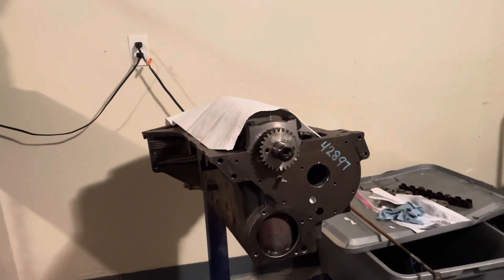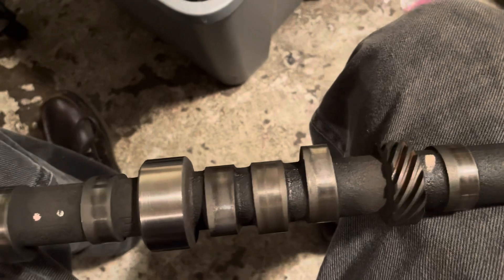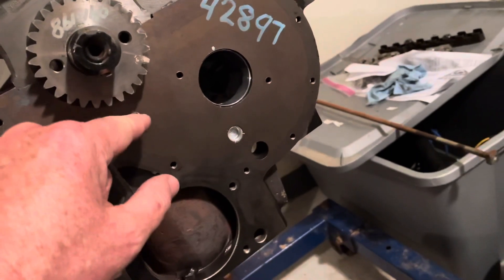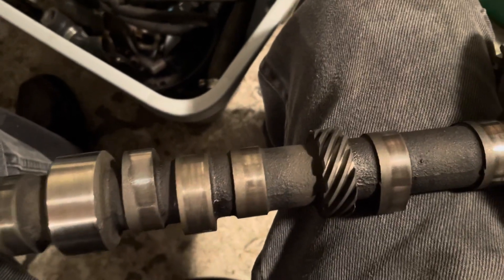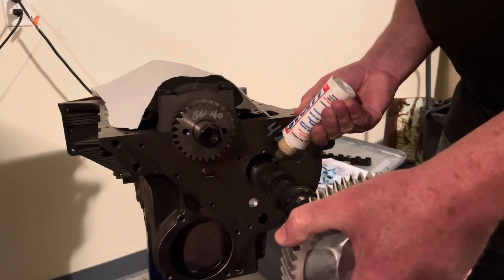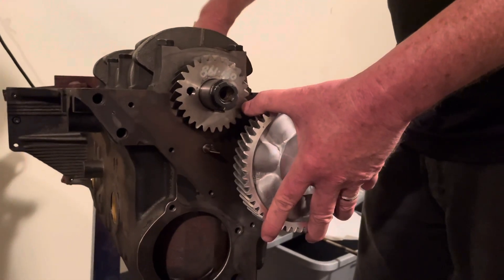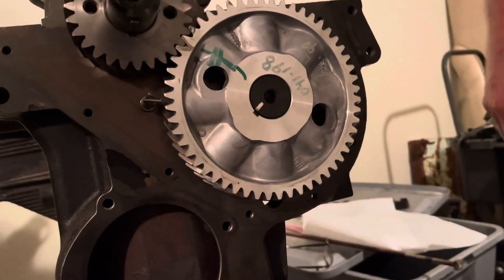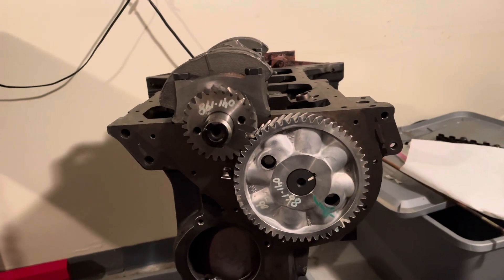Mercruiser 3.0 1(d) - Camshaft Install (Lifter Lesson)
In this video I’m installing a camshaft in a Mercruiser 3.0 4 cylinder engine. I’m also educating the viewer about flat tappet cams and how they are designed to spin the lifters. The goal of rotating the lifter is to create rolling action meaning static friction instead of sliding action i.e. kinetic friction. You want the lifter to roll over the cam lobe by spinning rather than sliding over it without spinning. For example a tire rolling on the road has a lot less friction and wear compared to a tire sliding on the road like when the brakes are locked up. For an example of spinning lifters watch this video:

Btw I stated that the lifter bottom is concave. It’s actually convex IOW outward curved or domed ever so slightly.